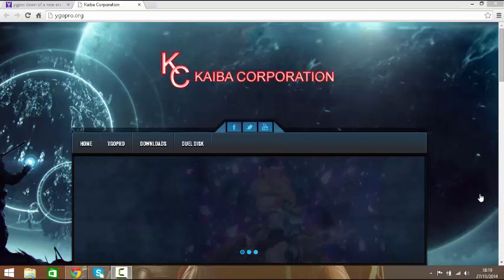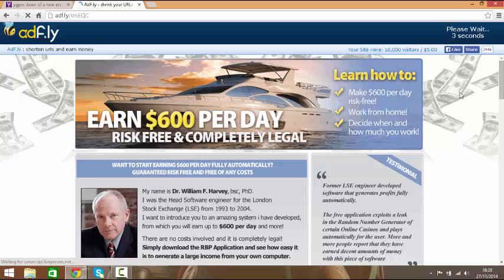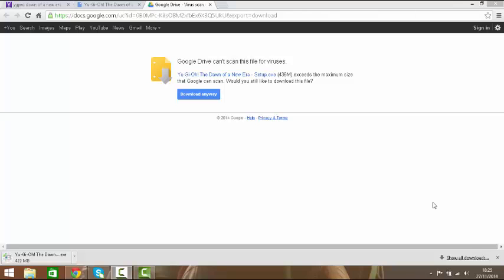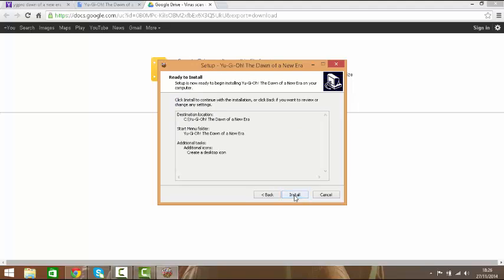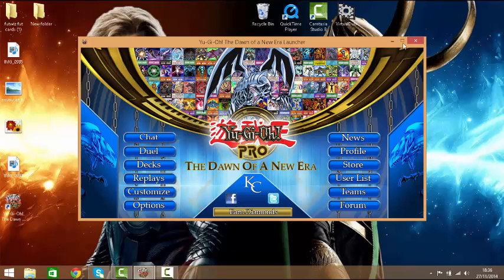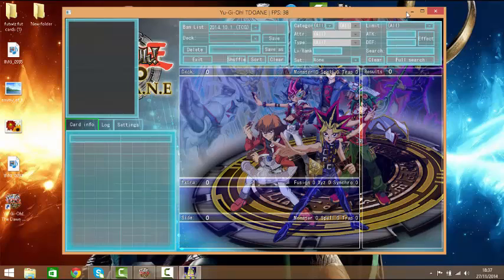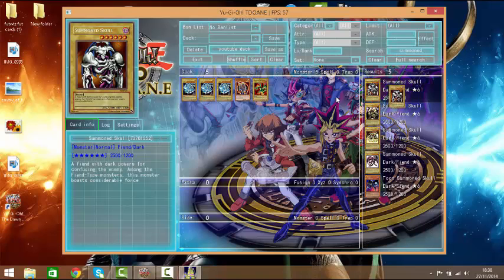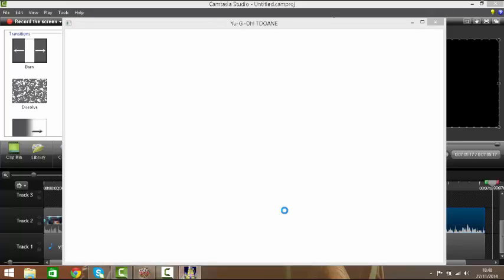ygopro dawn of a new era setup and tutorial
in this video i show you how to setup ygopro dawn of a new era and how to make a deck and how to play a simple game. if you like then be sure to subscribe.